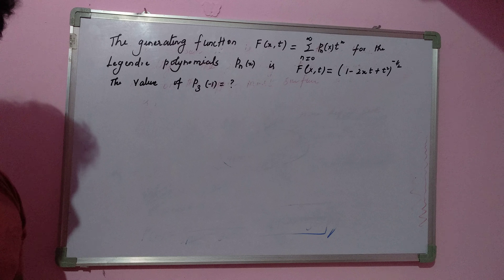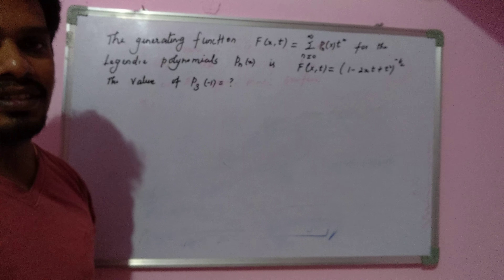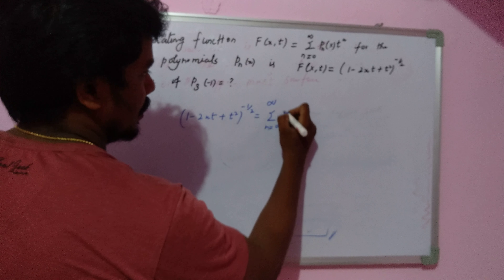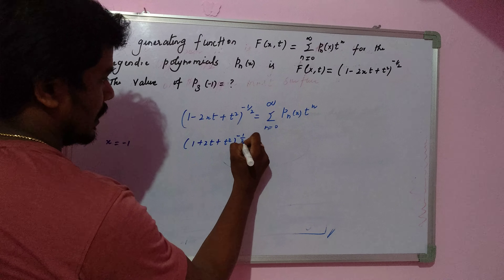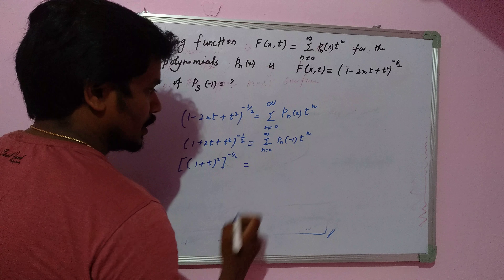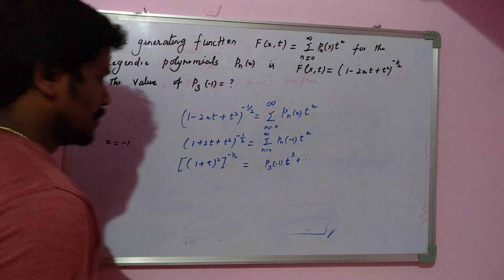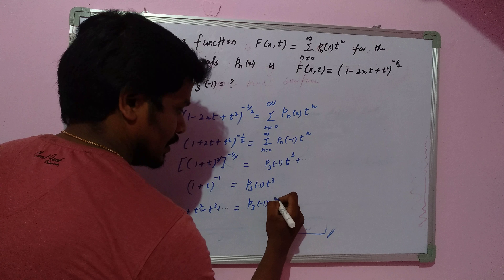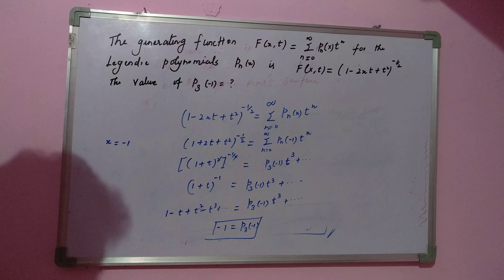NET DEC - 2011 Mathematical Physics Answers.